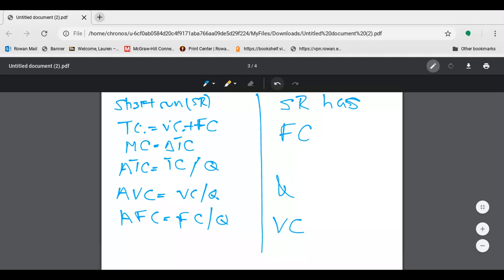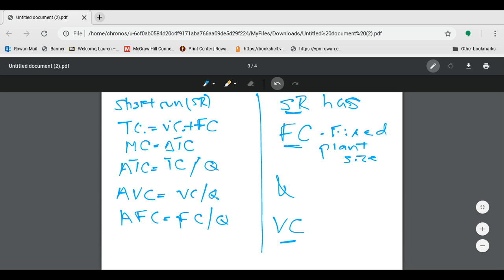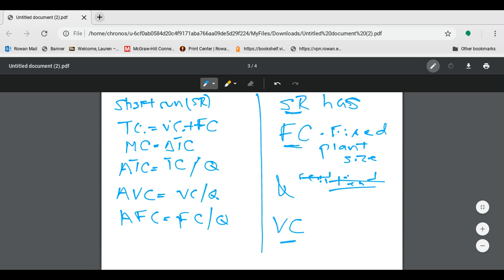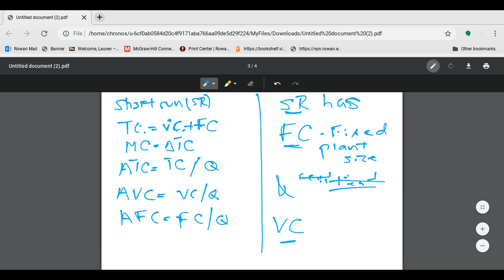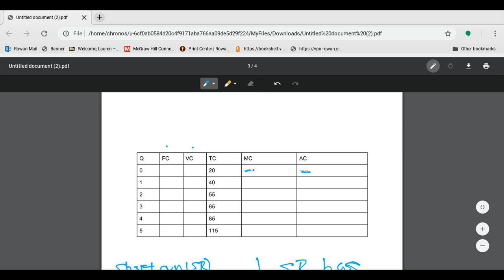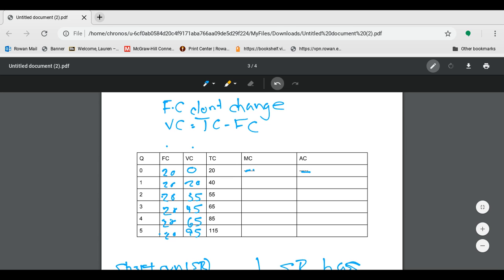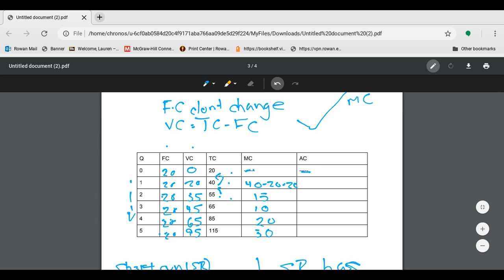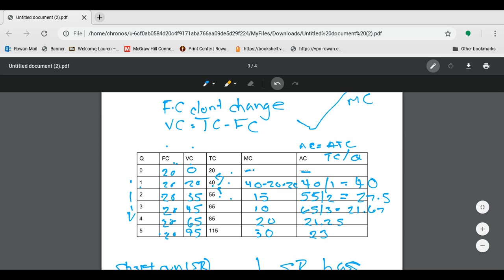Intro Chapter 9- Short Run Costs